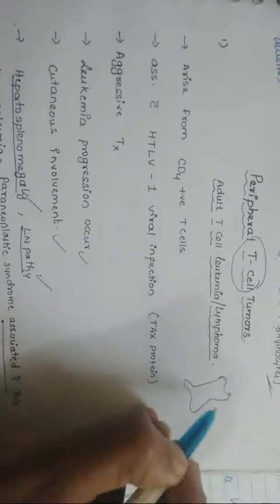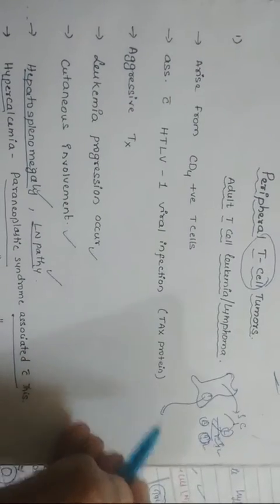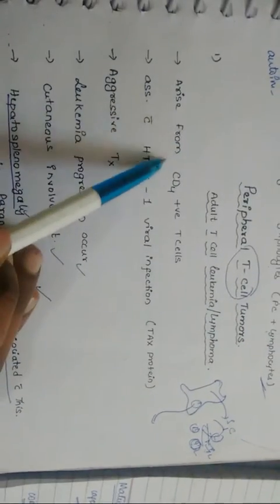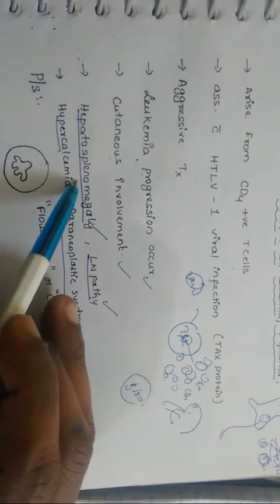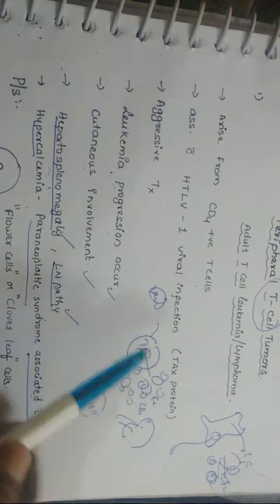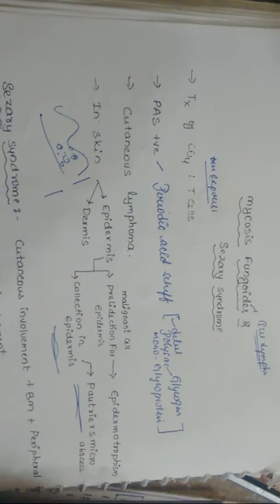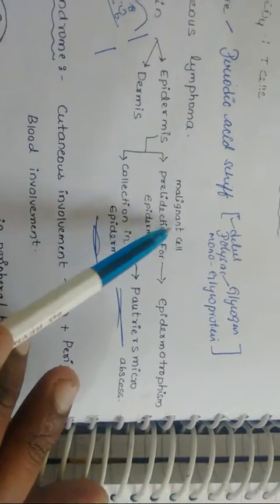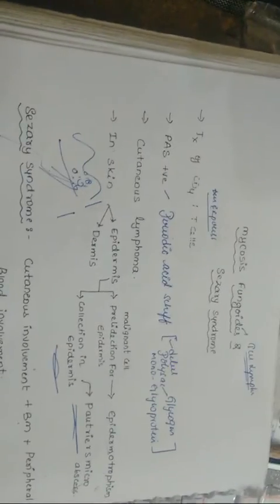T Cell Tumours Part 1 ..Adult T Cell L/Mycosis Fungoides